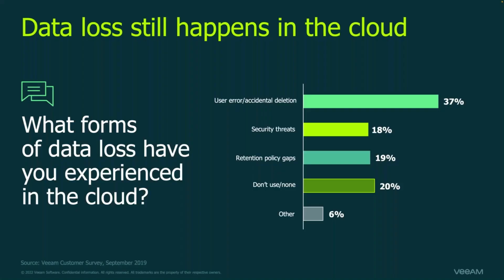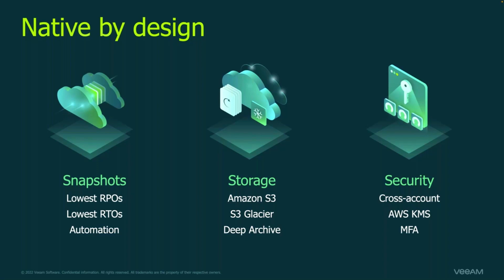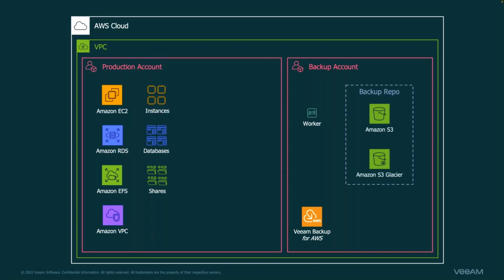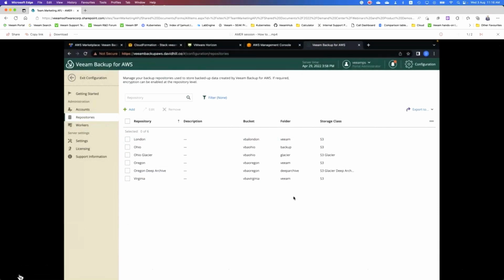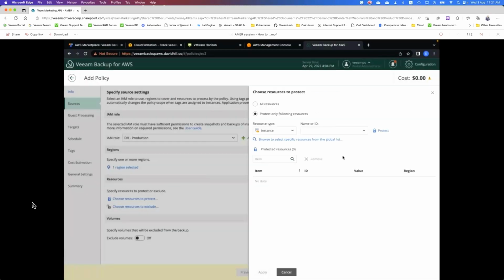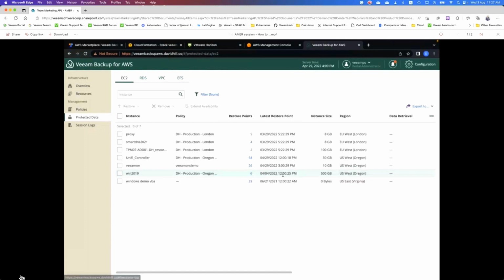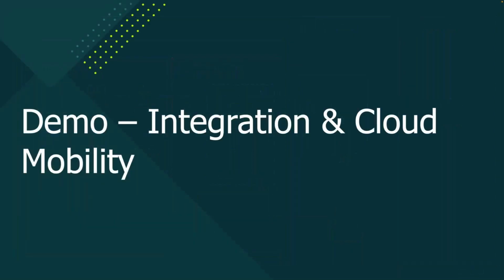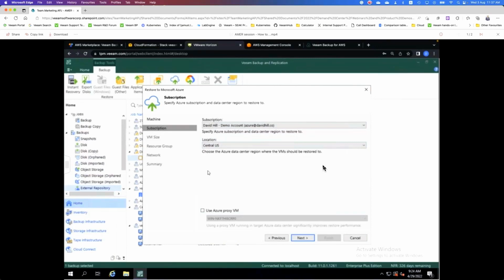APJ A how‑to for your best AWS backup environment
AWS' Shared Responsibility Model clearly states that it is your data, and your responsibility to protect it. However, it is not always a clear cut and simple implementation. The design and architecture of these environments needs careful and purposeful consideration to optimize for the following factors, all to be discussed in the webinar:

- Security
- Cost Control
- Data portability

Join this live and interactive webinar that features in‑depth instruction and demos on how to best build out your AWS backup and recovery strategy.